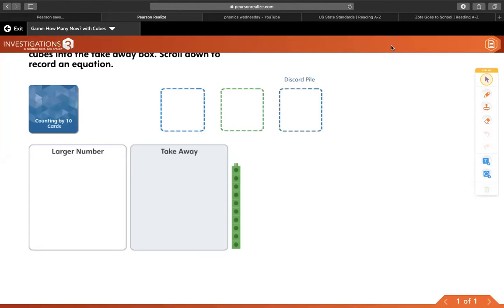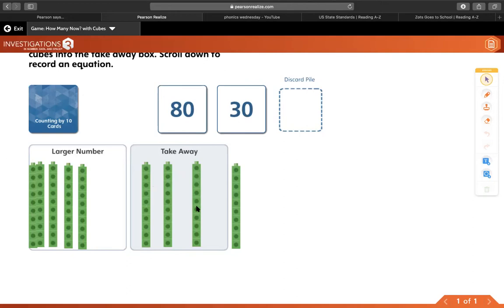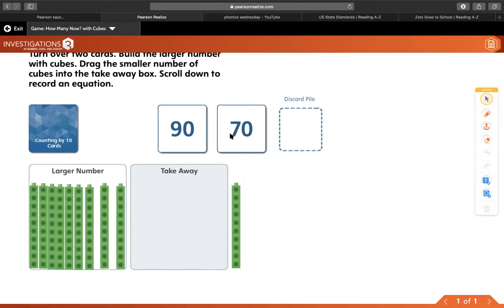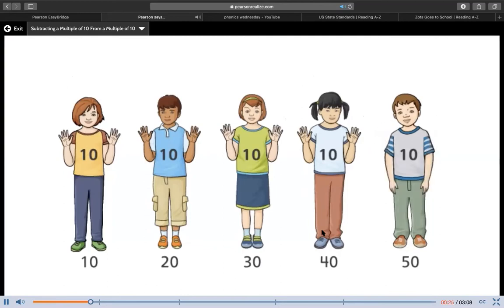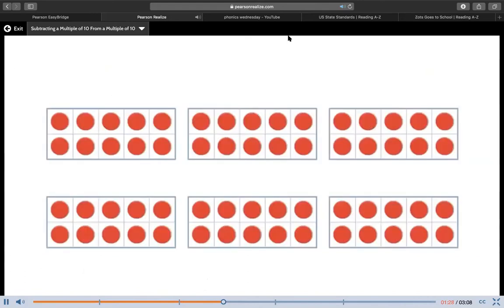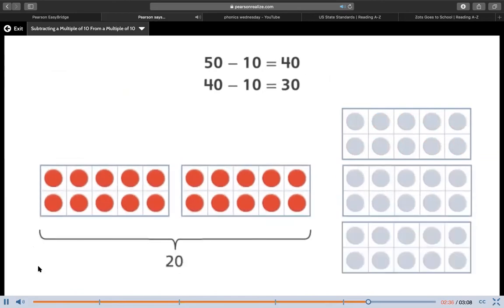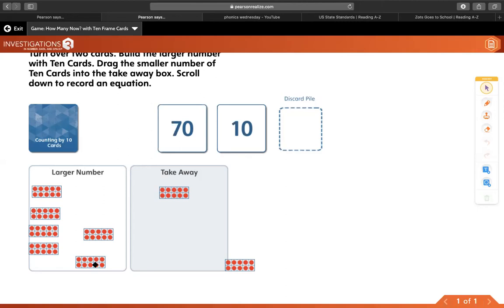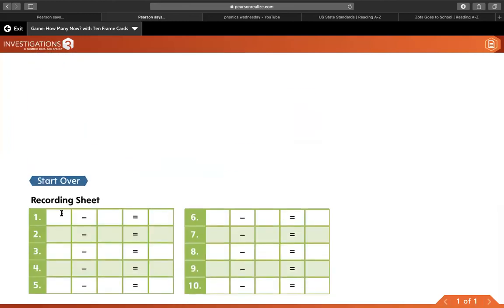Thursday April 23rd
Video lesson for April 23rd